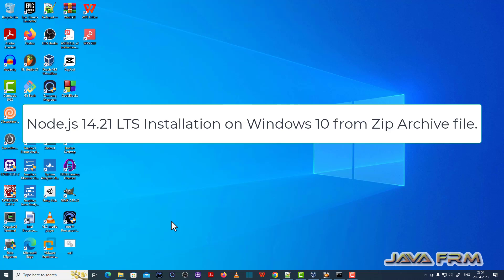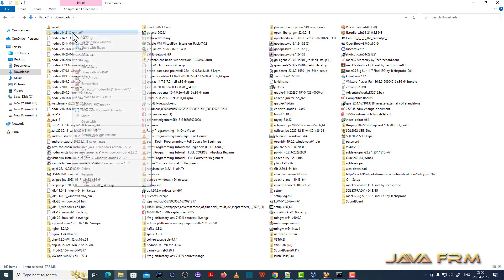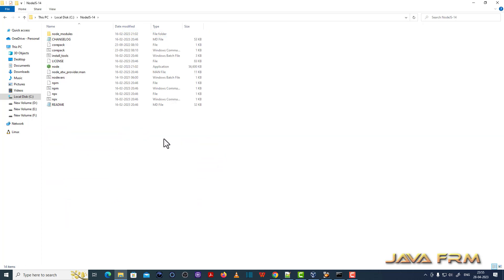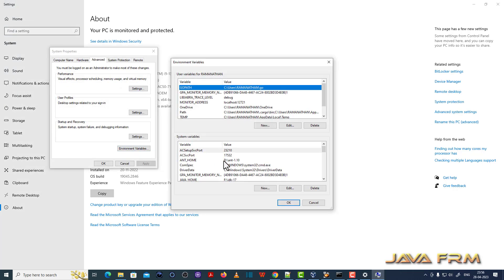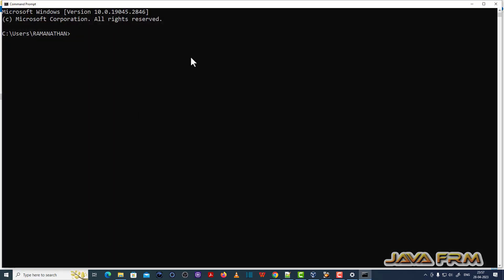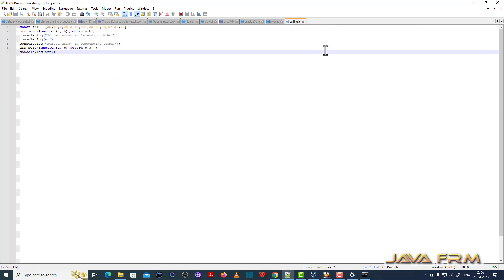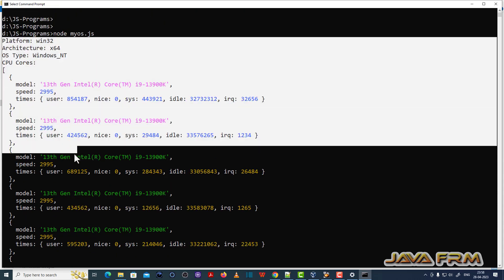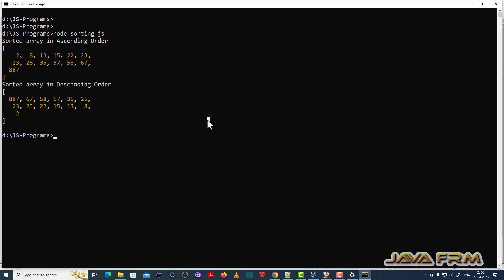How to install Node.js 14 LTS on Windows 10/11 from zip archive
In this video we are going to see How to install Node.js 20.0.0 on Windows 10 from Zip archive file and run some sample programs.

You can download Node.js from

Node JS program that prints the Operating System details and Machine Information.

IMPORTANT NOTE on SOURCE CODE: only source code that are acceptable by the youtube description box will be displayed.

Node JS program that sorts the array of numbers and print in ascending order and descending order.

SOURCE CODE STARTS HERE
const arr = [35,13,8,25,2,15,887,23,58,23,57,22,67];
arr.sort(function(a, b){return a-b});
console.log("Sorted array in Ascending Order");
console.log(arr);
console.log("Sorted array in Descending Order");
arr.sort(function(a, b){return b-a});
console.log(arr);
END OF SOURCE CODE